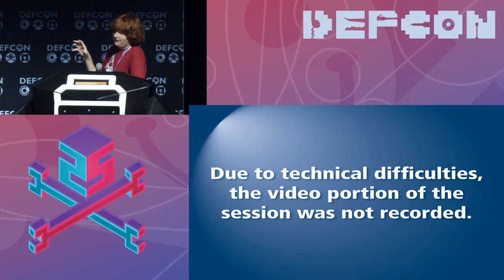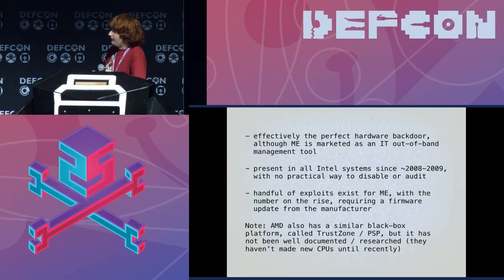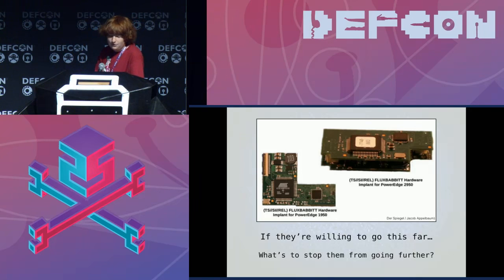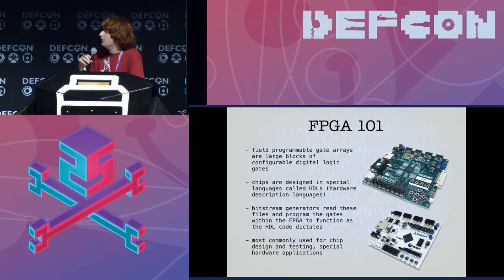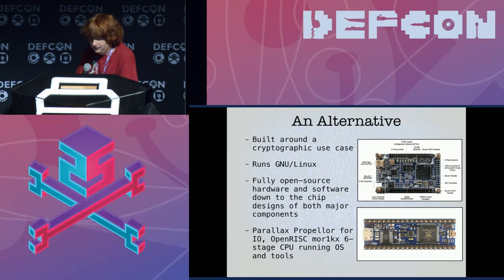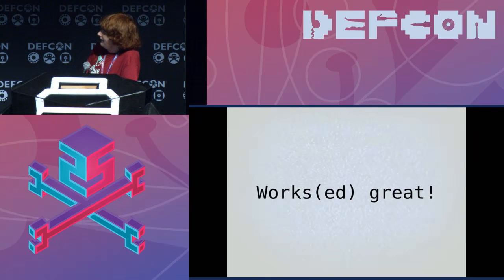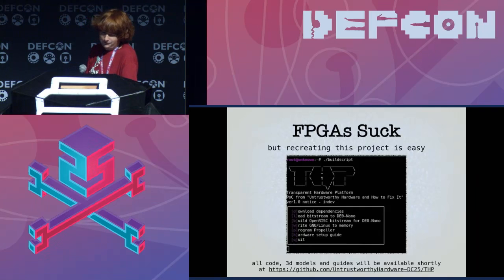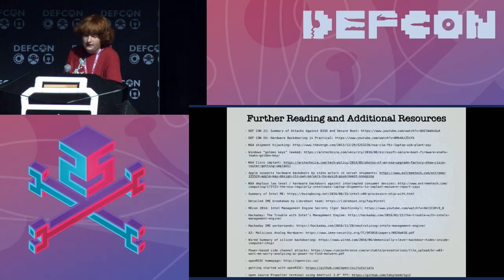DEF CON 25 - Octane - Untrustworthy Hardware and How to Fix It